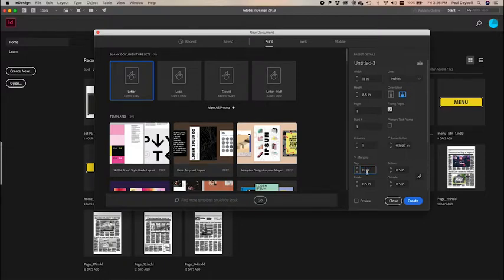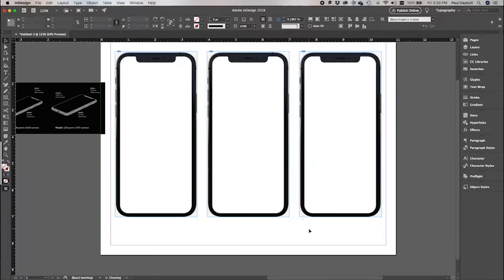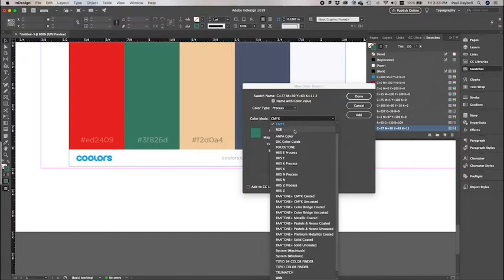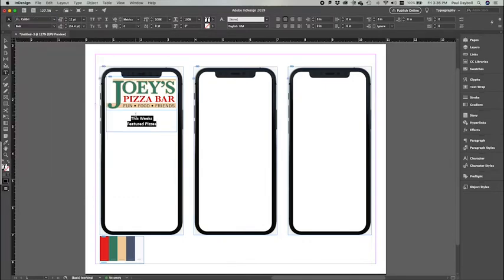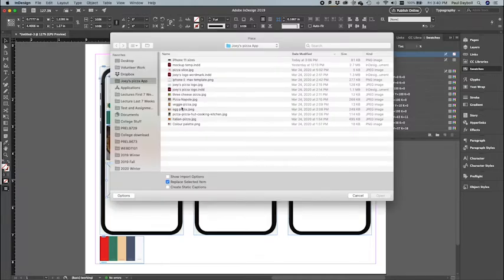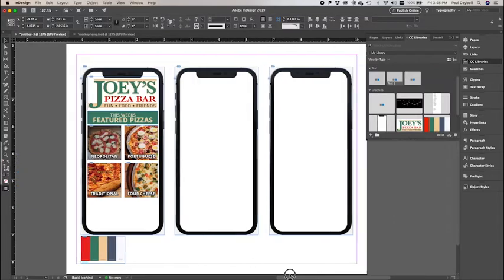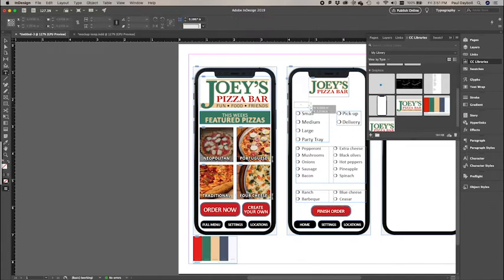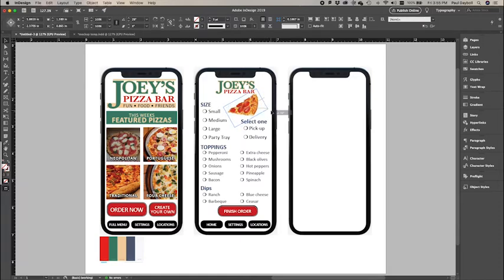Mobile App Mockup WEBD1101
This video was created for the students of my WEBD1101 course. It shows how to create a basic mock-up of a mobile app using Adobe InDesign.